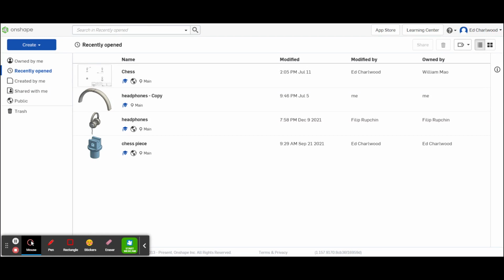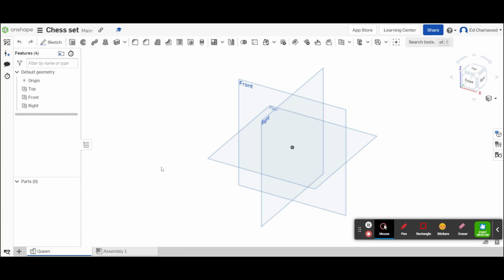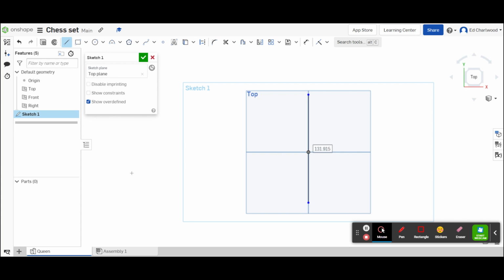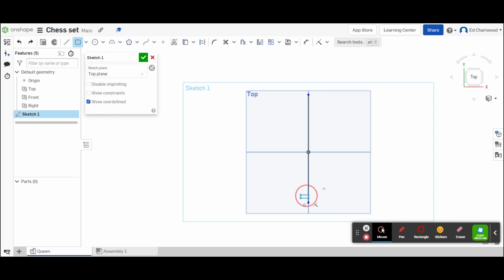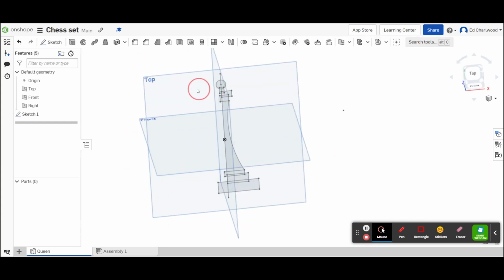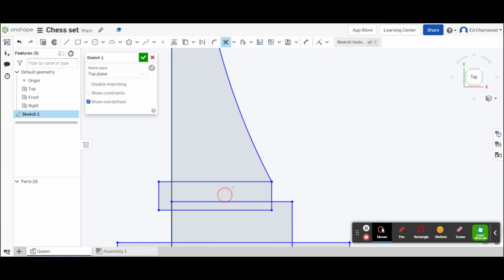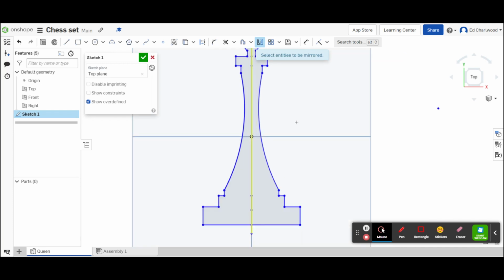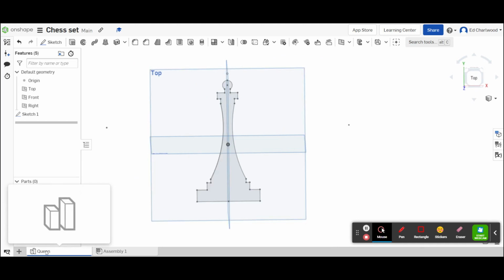Learn Onshape : Part 1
This is part 1 (of 7) where we teach you the basics of Onshape - free, browser-based CAD - by making a chess set.
In the video, we focus on 2D sketching tools to create a king or queen piece.